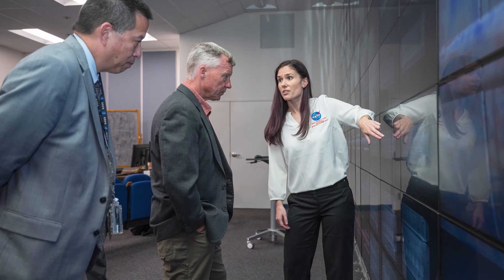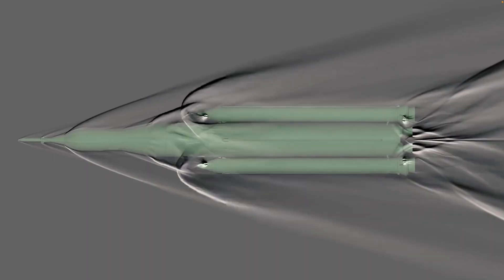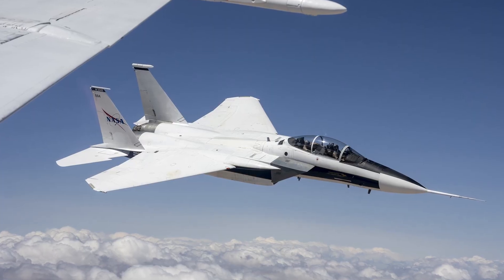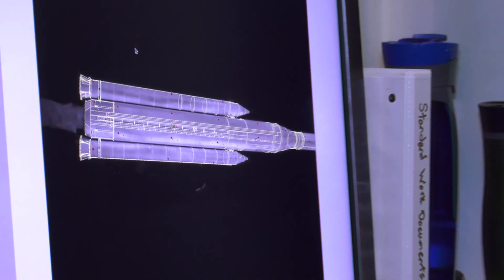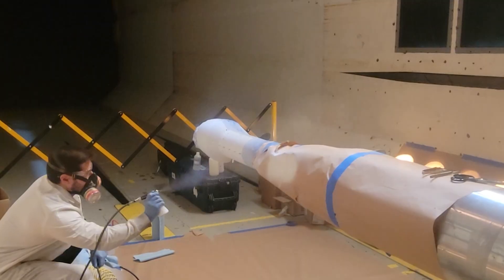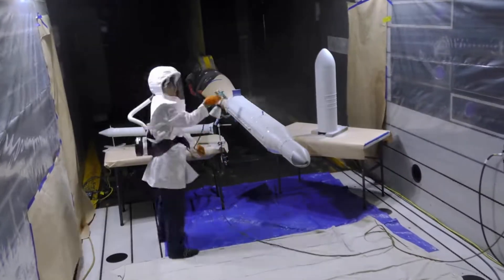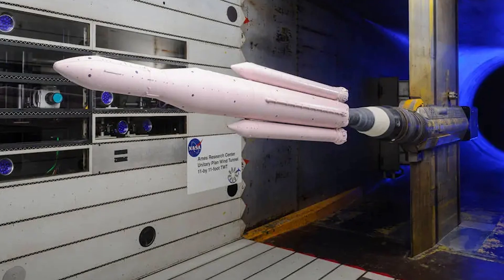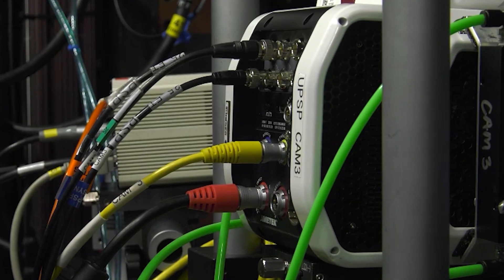NASA Advances Unsteady Pressure-Sensitive Paint Technology (uPSP) System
NASA combines world class wind tunnels with supercomputing. The revolutionary unsteady pressure-sensitive paint (uPSP) system is transforming aerosciences research – the fundamental field underlying all flight technology. This advanced technology system is transforming how we study airflow in wind tunnels, capturing high-resolution, real-time data on turbulent airflow and unsteady flow separation—critical for understanding how air moves over aircraft and spacecraft. NASA's Aerosciences Evaluation and Test Capabilities Portfolio Office (AETC) oversaw the development of this capability, with the expertise of the NASA Ames Unitary uPSP team. The uPSP system delivers results 10,000 times faster and 1,000 times more detailed than previous methods, providing research engineers with near-instantaneous feedback that was previously impossible to achieve. By converting wind tunnel data into high-speed, ultra-detailed visualizations, NASA is revolutionizing how we test, design, and perfect the next generation of flight technology for the nation.